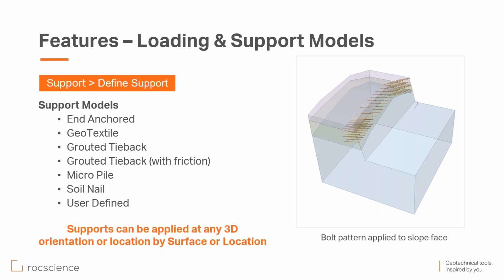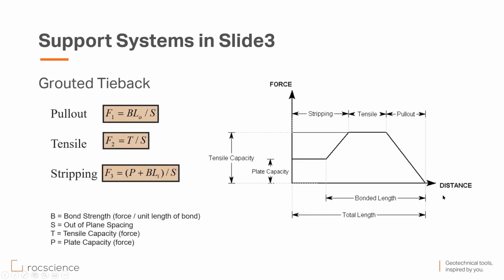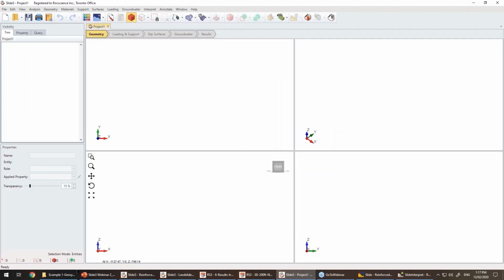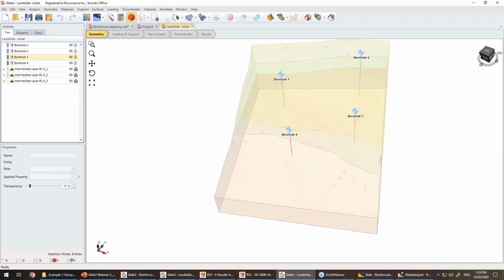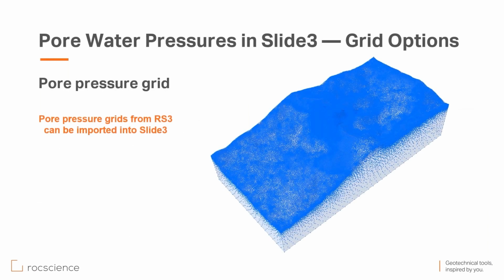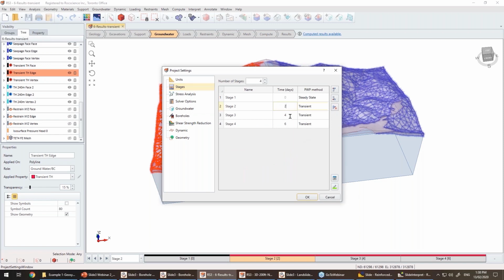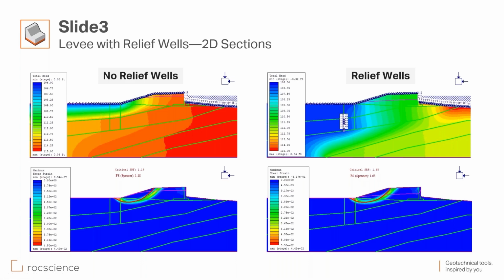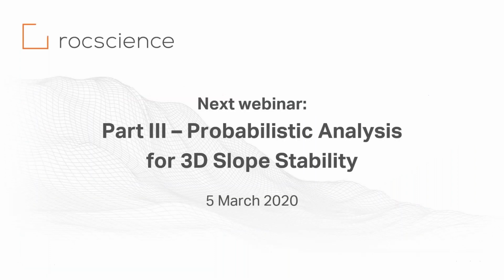Slide3 Webinar Series: Part II - Seepage & Support Analysis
This webinar, hosted by Rocscience on February 13th, 2020, showcased the robust and dynamic Slide3 is used to solve challenging seepage and support problems.